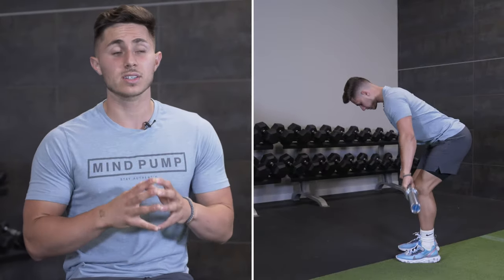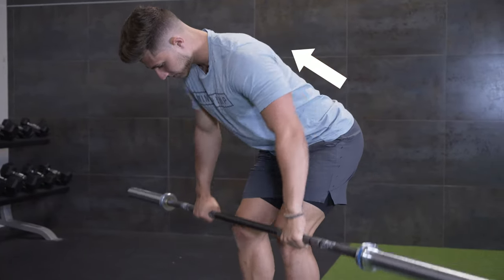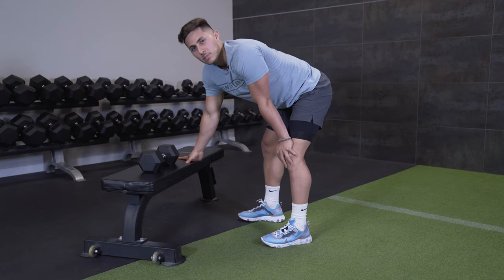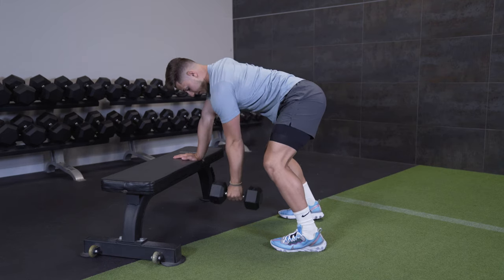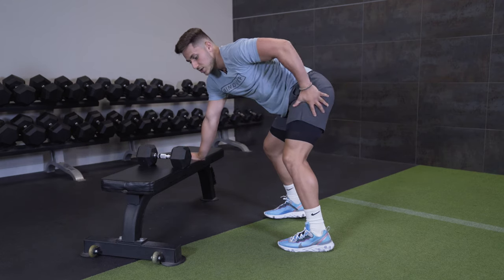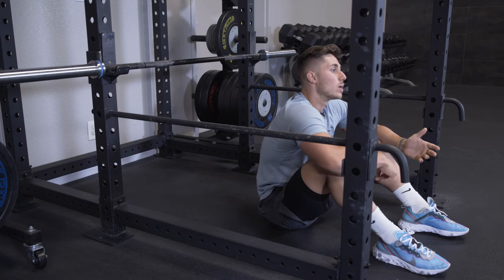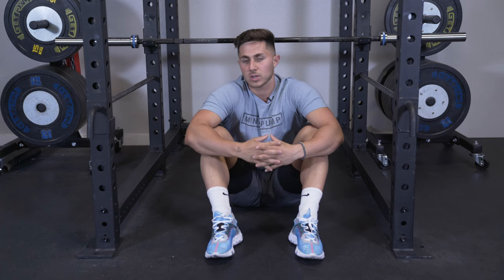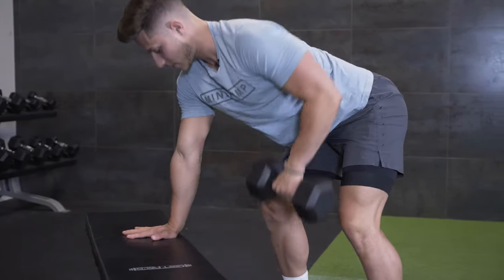How To Get Better At The Barbell Bent Over Row | Regression Exercises (TRY THIS)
In this video, Danny demonstrates some regression exercises you can do for getting stronger at the Barbell Bent Over Row. This exercise by itself is a technical movement and has many common problems that someone may have when learning the exercise. Those common problems include properly hinging at the hip as well as maintaining a flat neutral spine throughout the movement. These regression exercises are a great way to build strength to working towards a barbell bent over row

1 Arm Bent Over Row
  - Setup (3 pt bent over row_
      - Brace core
      - Hinge hips
      - Flat back
      - Slightly offset leg on the rowing arm
  - Exercise
      - Drive elbow up and back
      - Maintaining a neutral spine

Modified Inverted Row
  - Setup
      - Set up barbell on the rack
      - High enough so arms are fully extended
  - Exercise
      - Squeeze glutes
      - Brace core
      - Pull chest towards bar
          - Making contact mid-lower chest
          - Maintaining good control & tempo